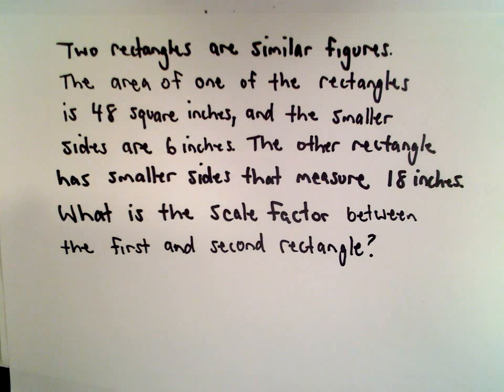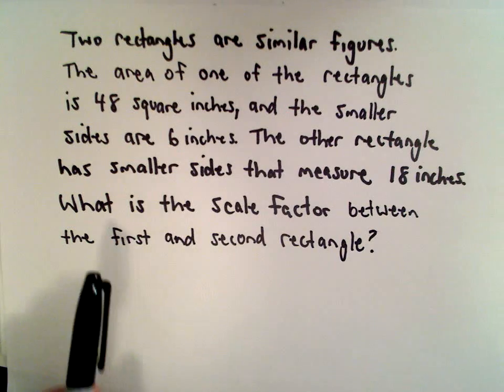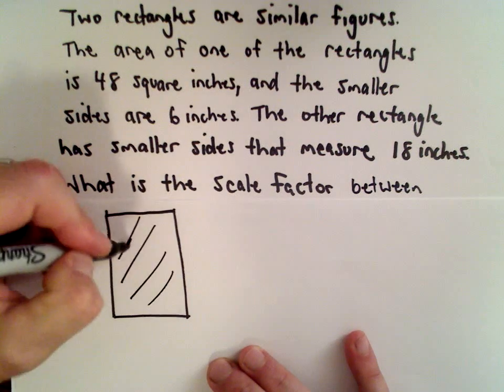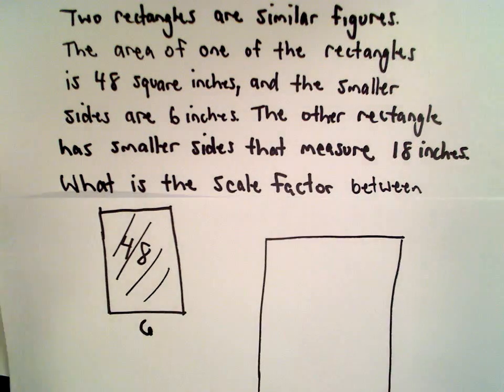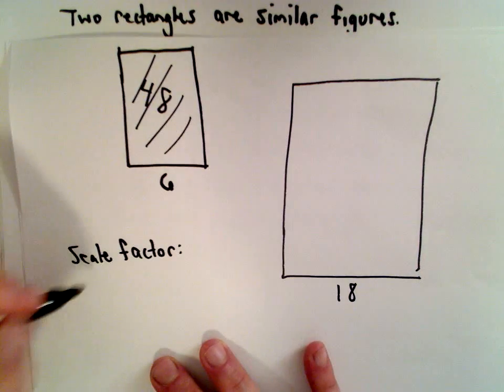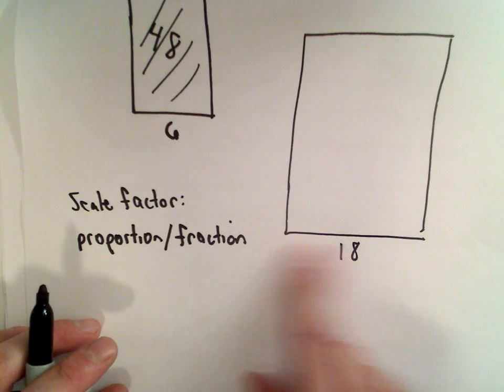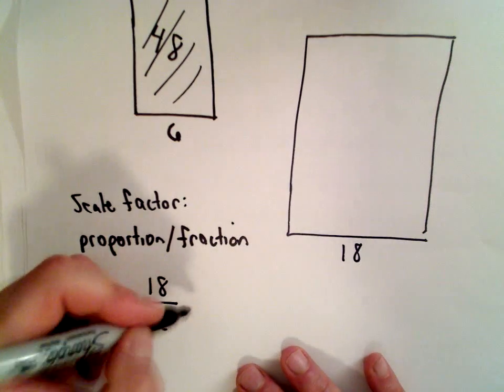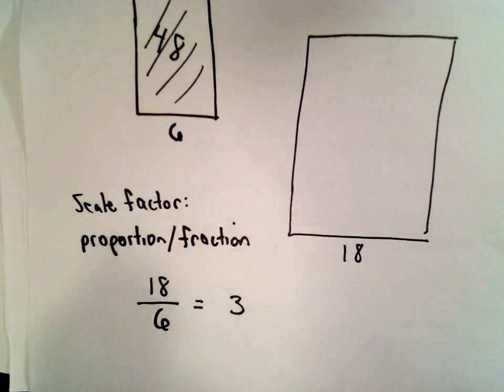GED 'Most Missed' Math Practice Problems , Code Q.3.b, #1